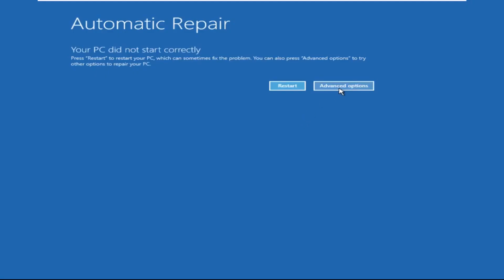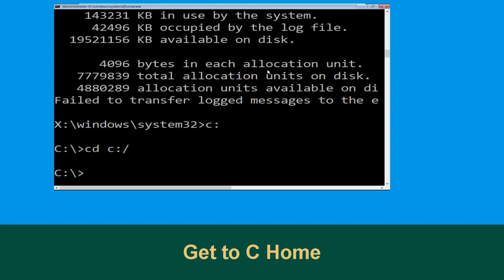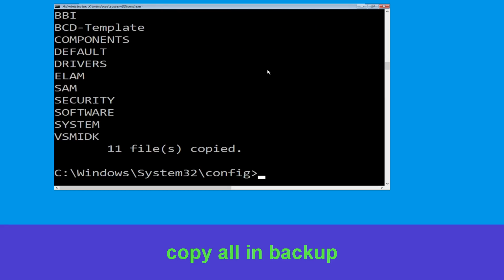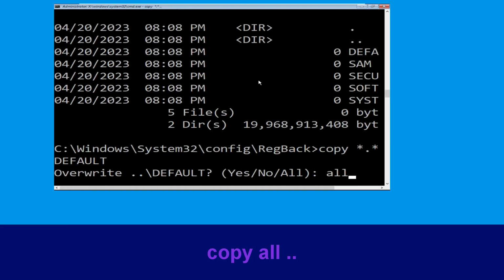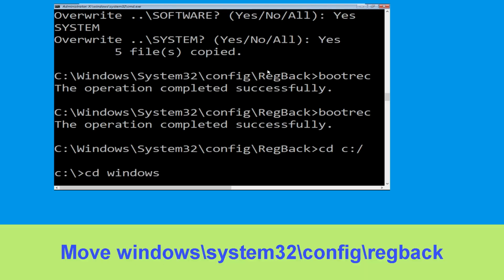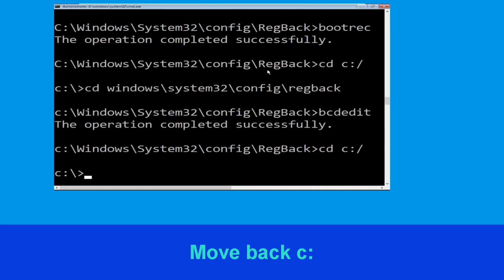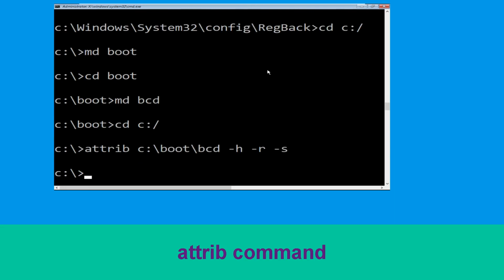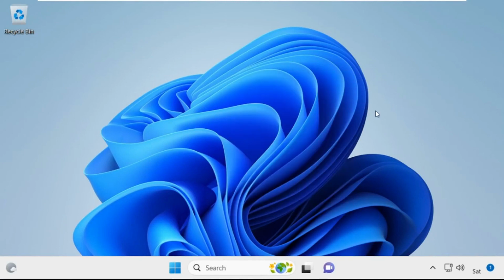Fix Error Code 0x0000007C Windows 10 Blue Screen Error